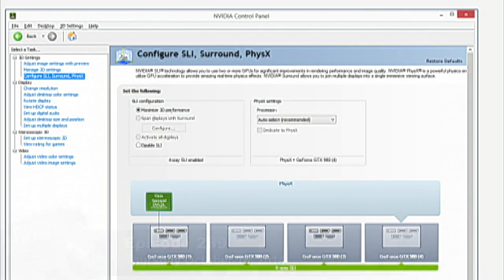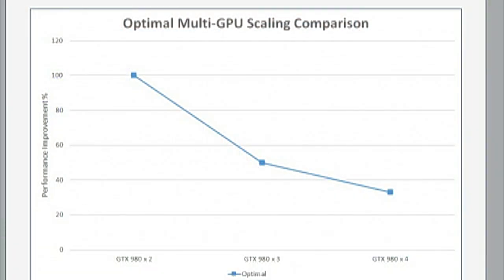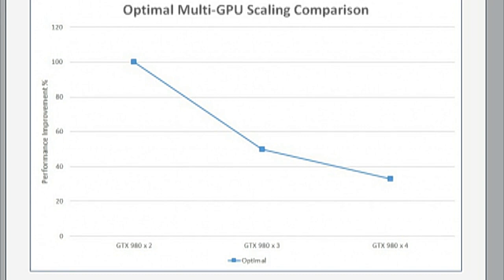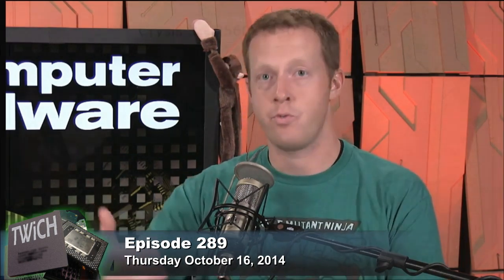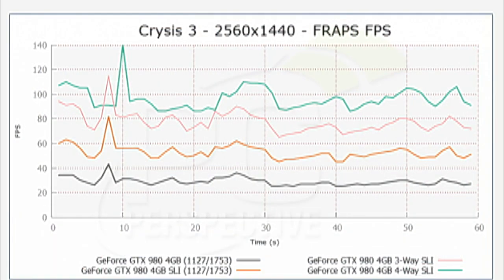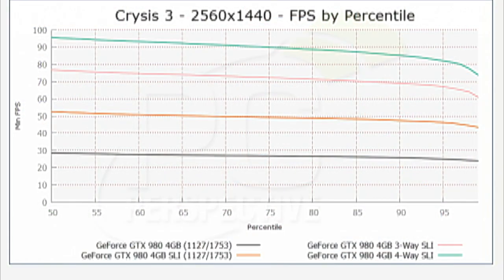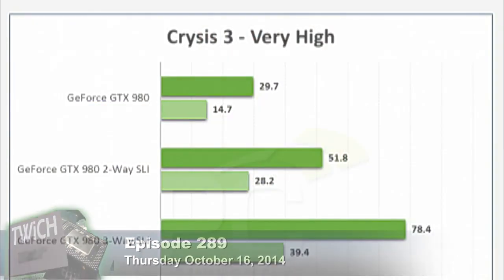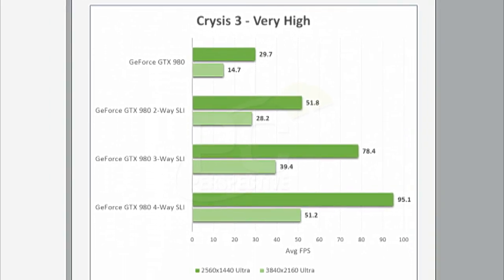Multiple GPU Scaling Benchmarks: This Week in Computer Hardware 289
Ryan Shrout and Josh Walrath look at the benchmarks running Crisis 3 on up to a 4-Way SLI connection of GTX 980s.